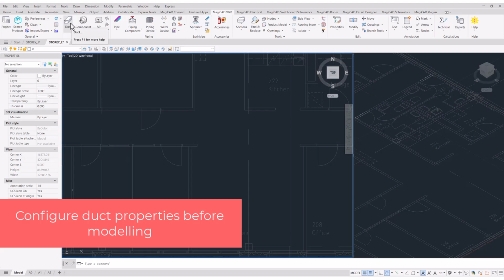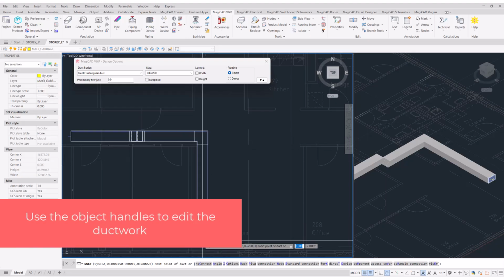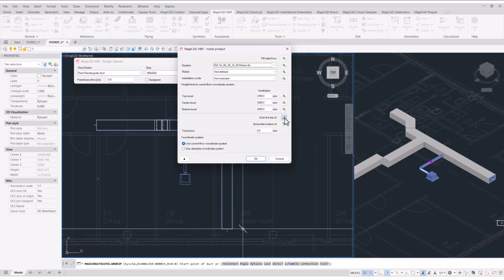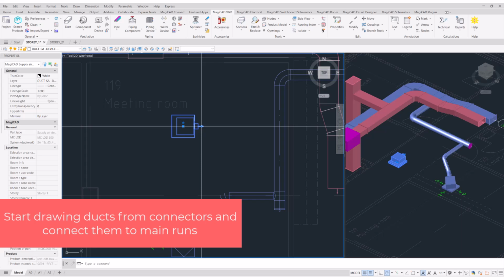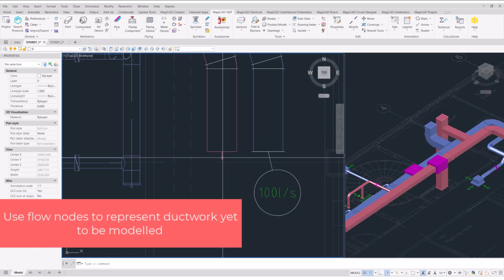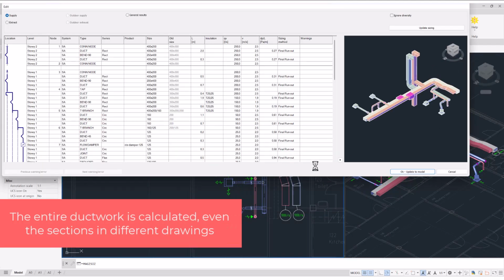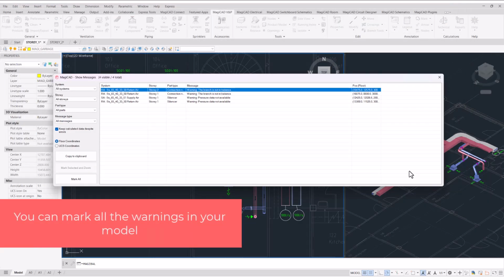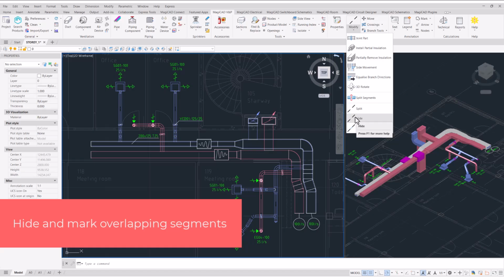MagiCAD for AutoCAD - Ventilation (Quick Overview)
MagiCAD provides superior modelling and coordination tools, enables access to over 1,500,000 manufacturer-verified BIM objects from more than 300 globally renowned manufacturers, the ability to design and perform fully integrated, UK-aligned CIBSE SVA engineering calculations, and ships with the templates required to support the successful delivery of projects to a UK design workflow.